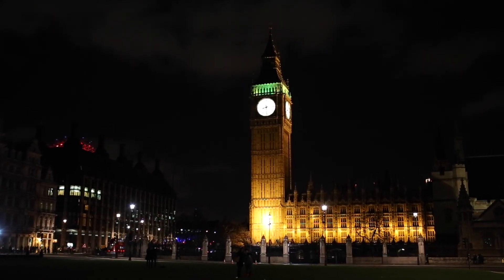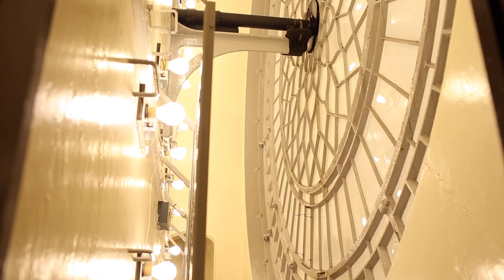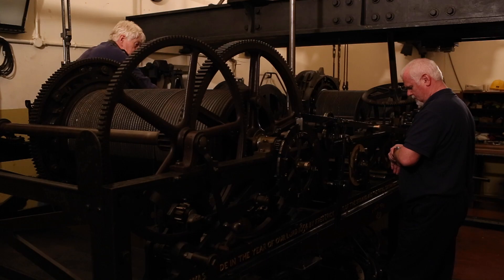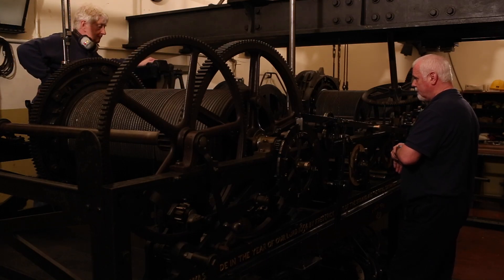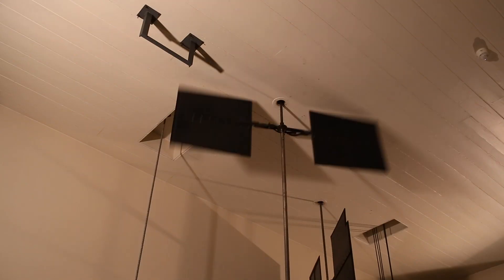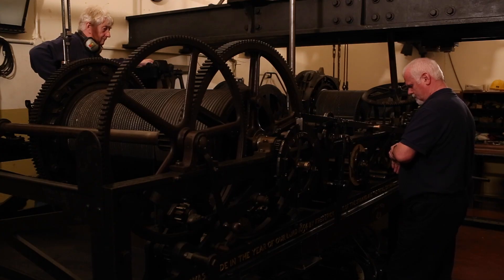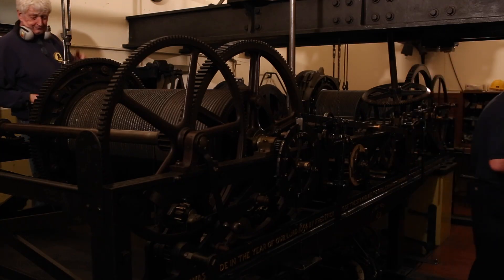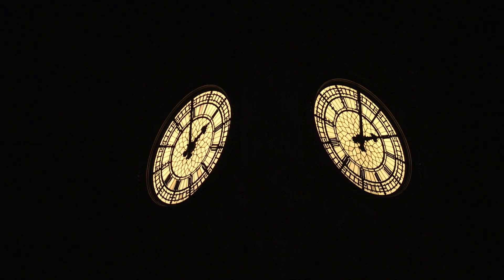Big Ben: Changing the time on the Great Clock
Every year, the Palace of Westminster Clockmakers, have the huge responsibility of changing the time on the Great Clock when British Summer Time (BST) finishes and Greenwich Mean Time (GMT) begins - and vice versa each spring.

The process involves careful precision and split-second timing from the clockmakers. As well as re-setting the time, it gives them an opportunity to make close inspection of the clock mechanism as part of a rolling maintenance programme.

In addition to ensuring the most famous clock in the world is correctly re-set, the clockmakers have 2000 other clocks throughout the Palace of Westminster and the parliamentary buildings to adjust over time change weekend.